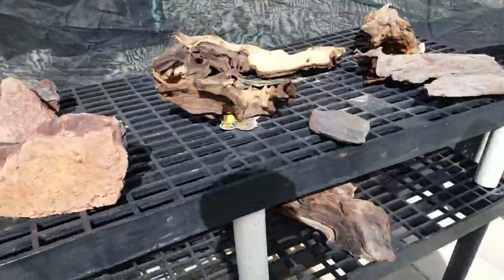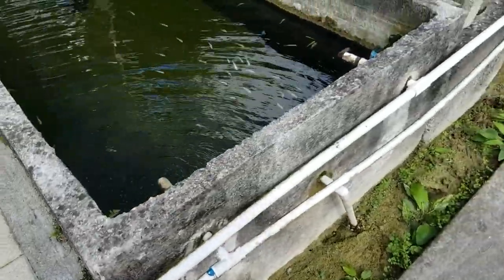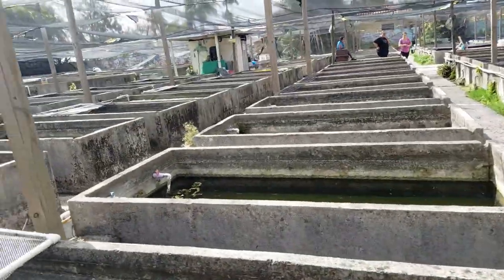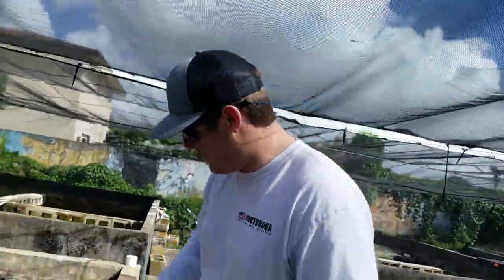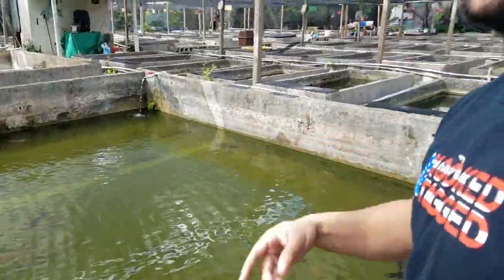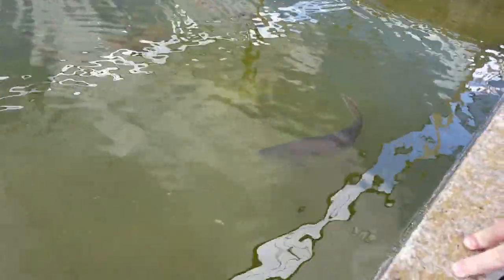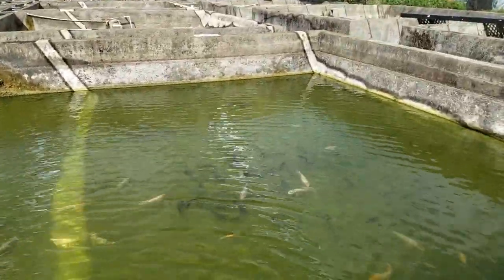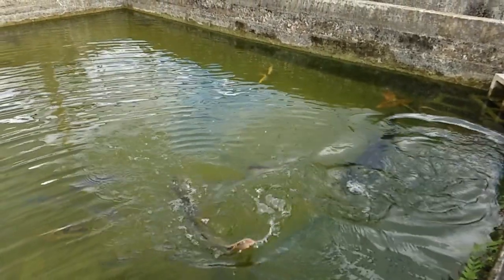Exotic FISH FARM MONSTER Bites my Hand!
Visited an amazing outdoor fish farm and got my hand torn up in the process!

BOOYAH!